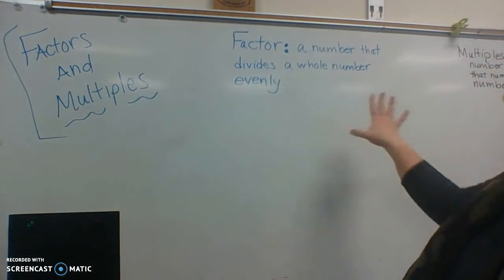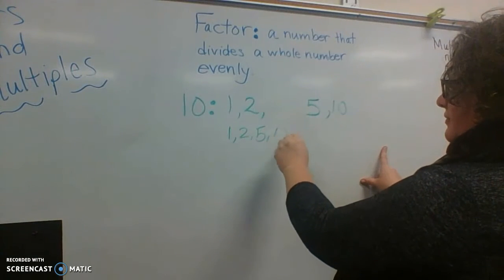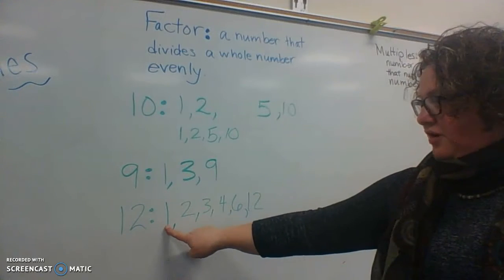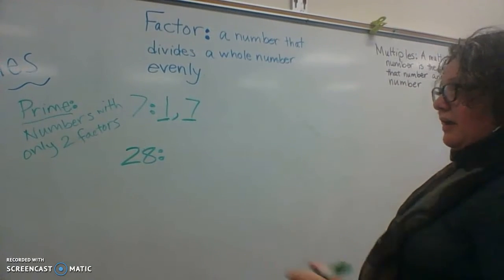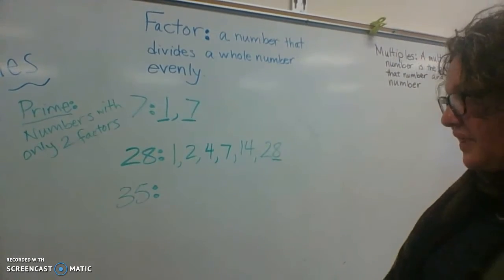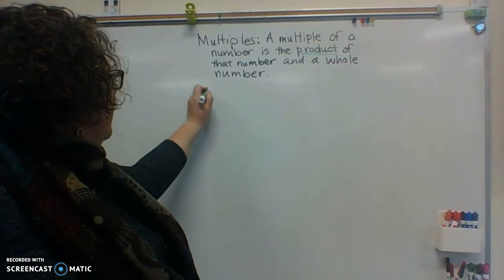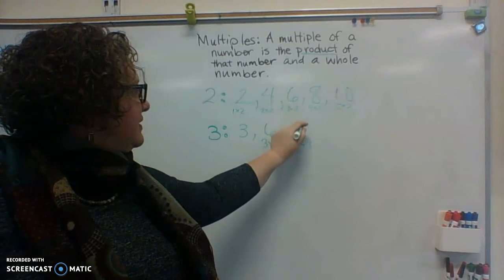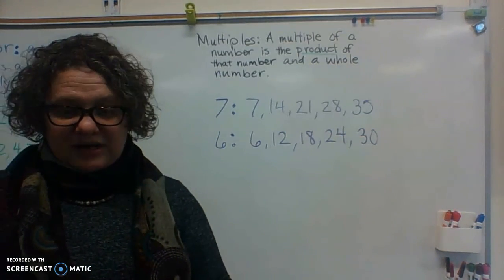Factors and Multiples